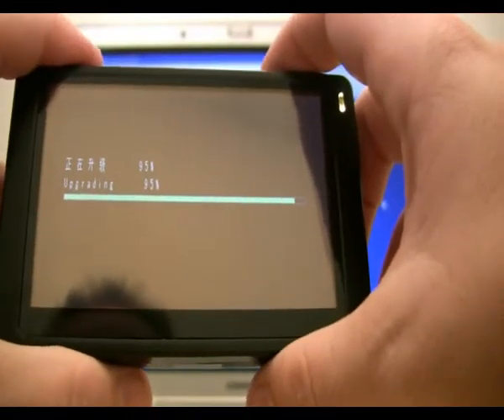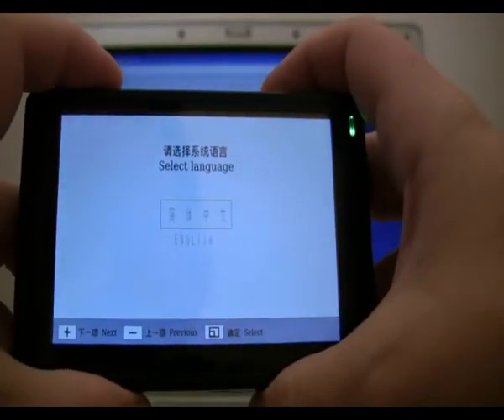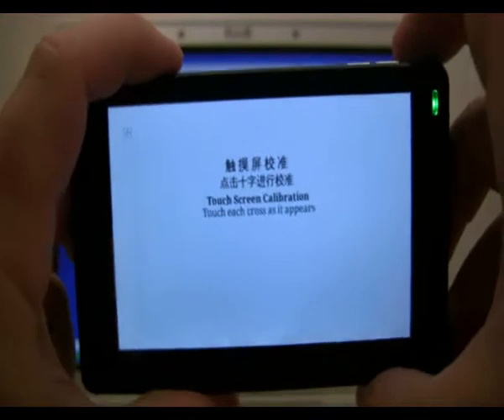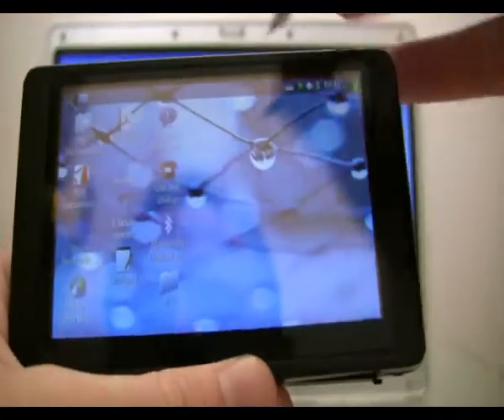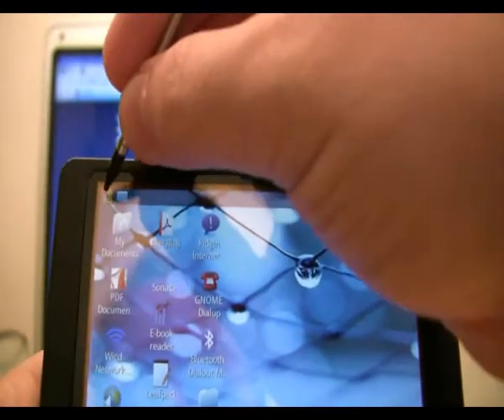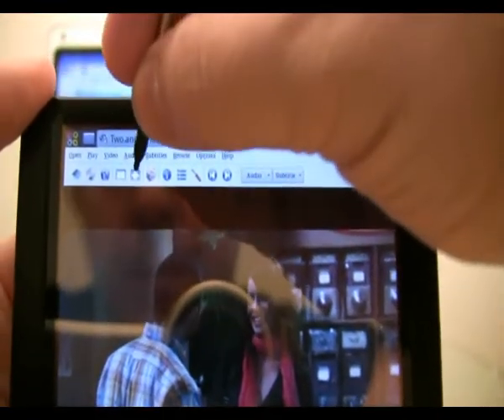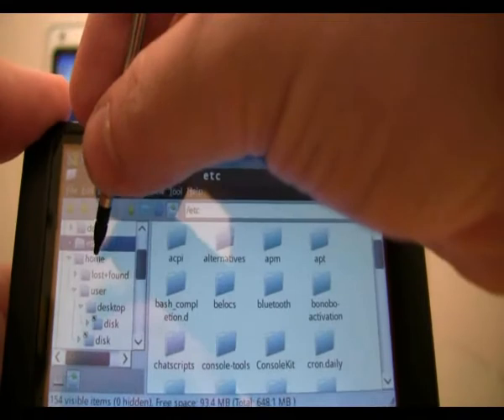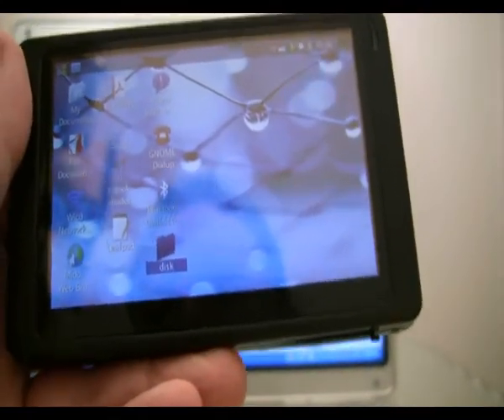how-to update the SmartQ5 to OS 4.0 p2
This is a video on how-to upgrade the Smartq5 to version OS 4.0 and a review of its features. part2